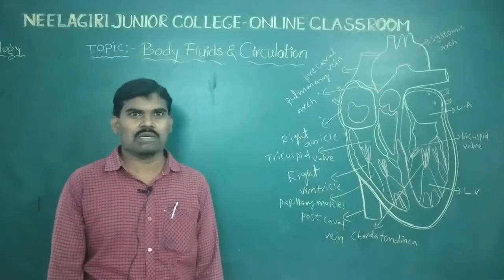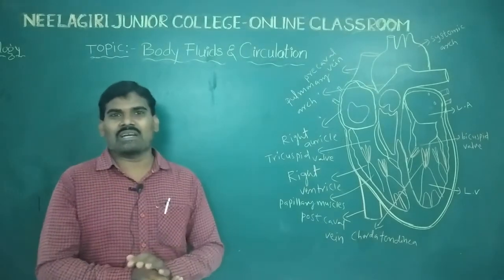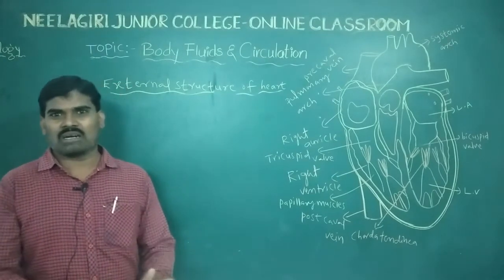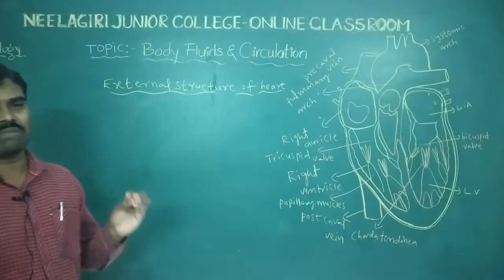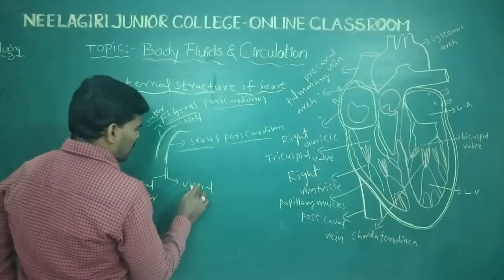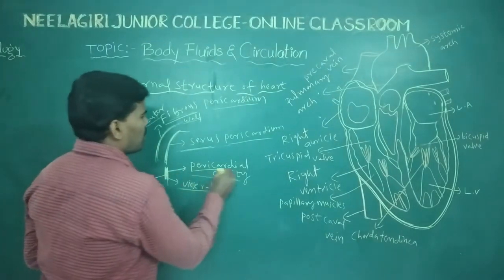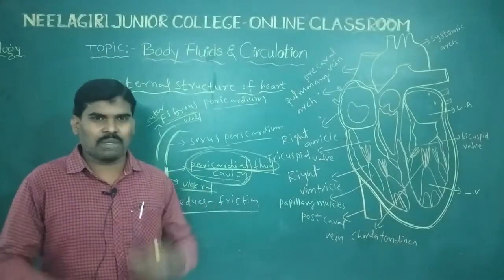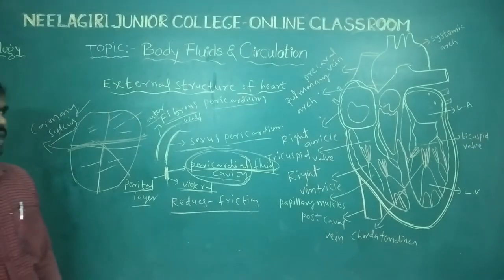Sr zoo Fluids and Circulation